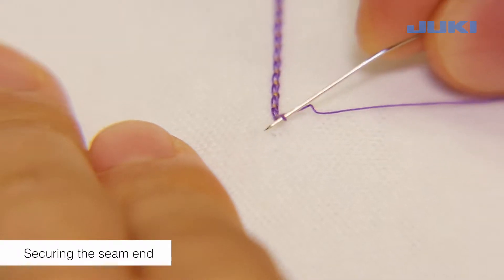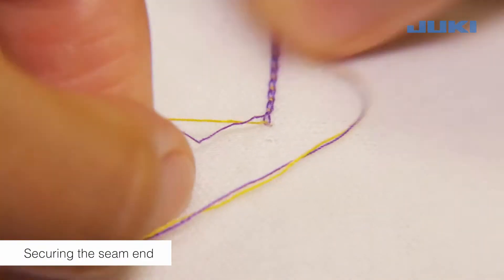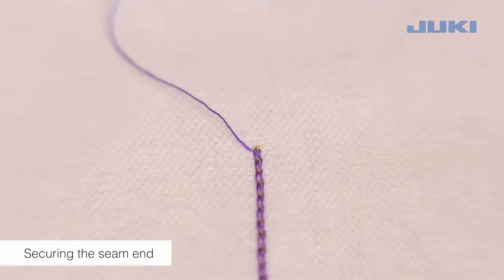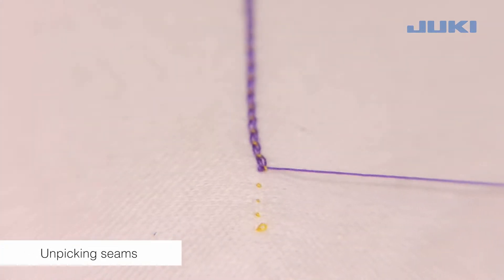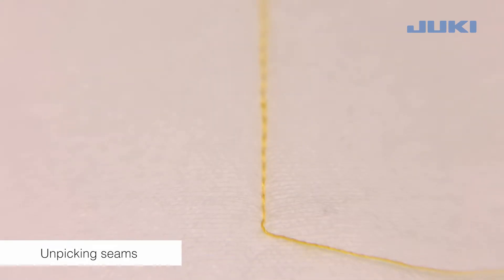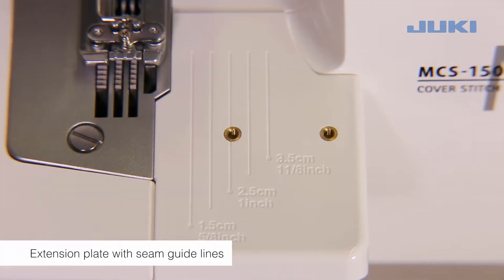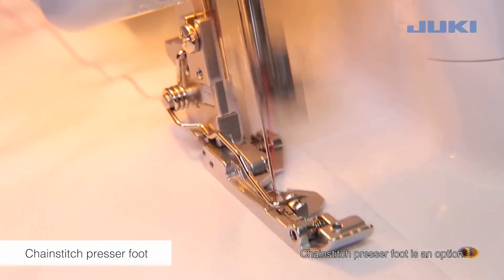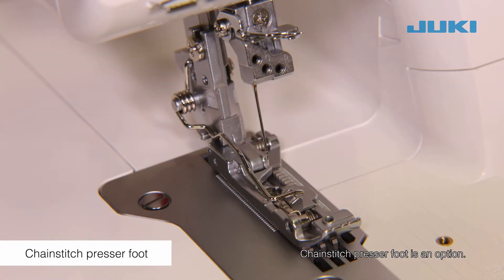JUKI MCS-1700QVP - Chapter 5: Practical Sewing Chainstitch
Welcome to chapter 5 of the MCS-1700QVP instructional video series. In this video, we will teach you how to secure seams, unpick seams, create a simple hem, and gather.

Create a professional finish on textiles and garments with the MCS-1700QVP, coverstitch and chainstitch sewing machine. The 3- and 4-thread coverstitch is perfect for various applications, such as, hems, sleeve cuffs, and necklines. Gather and create simple hems with chainstitch.